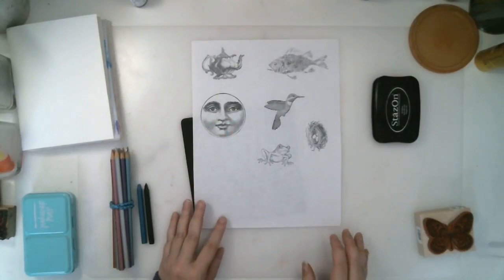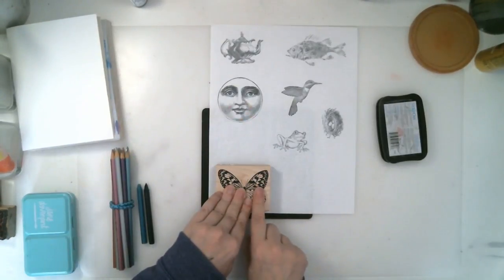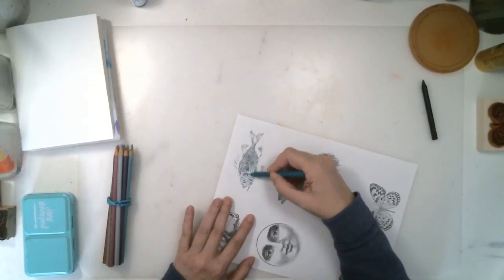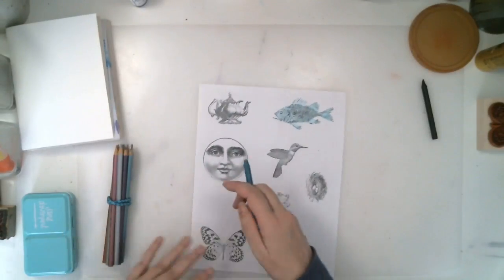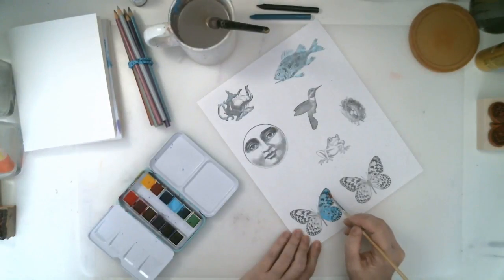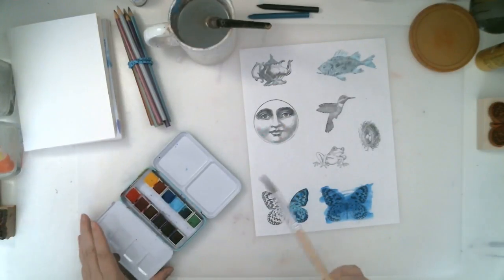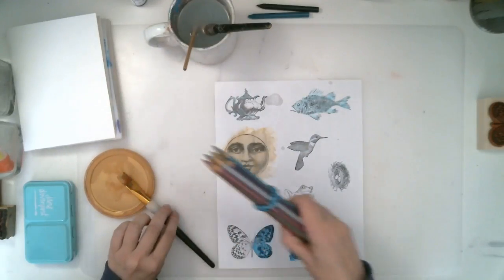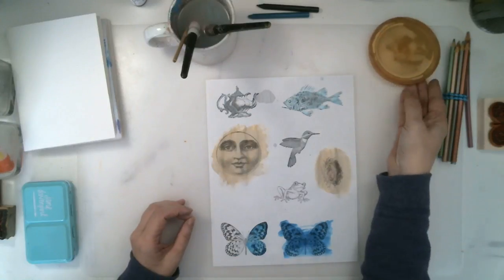Art Journal in Simple Steps Stamped Images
Adding stamped images to journal pages is an easy way to add focal points.  A little color to the images add to the interest!